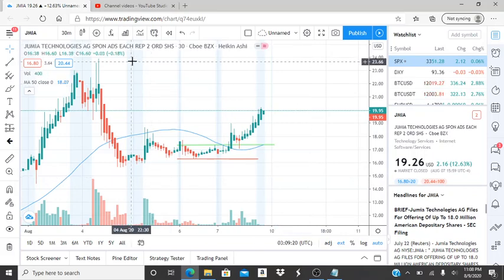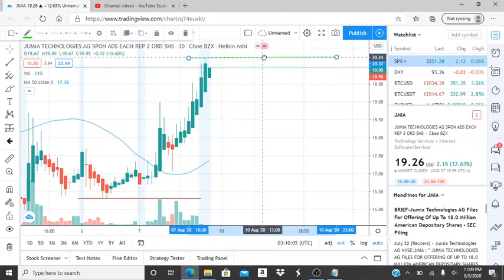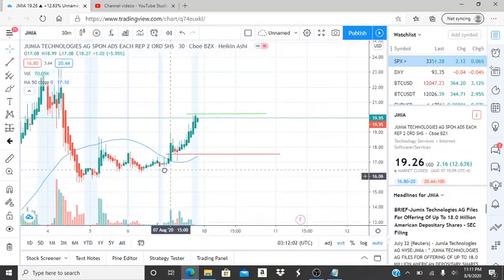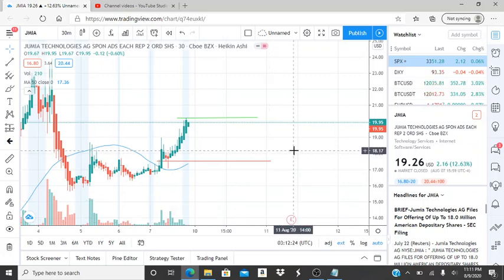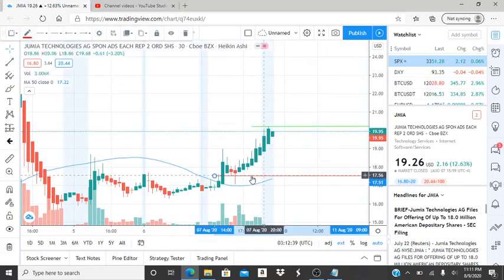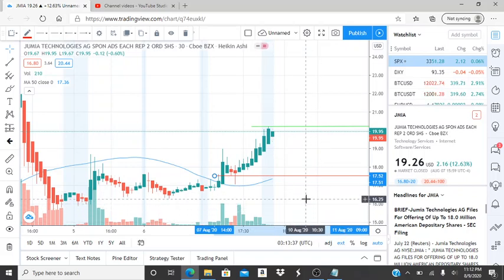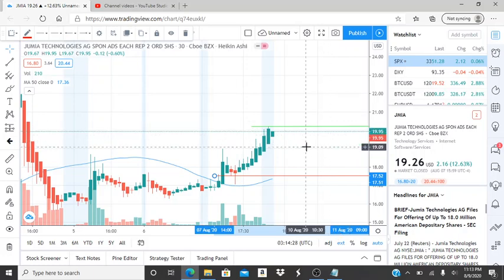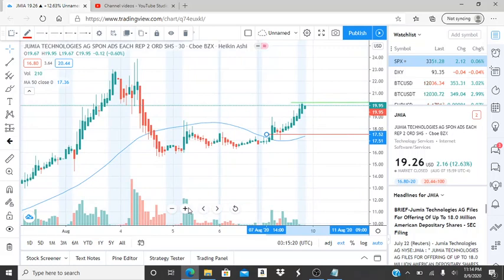JUMIA TECHNOLOGIES JMIA STOCK CHART ANALYSIS